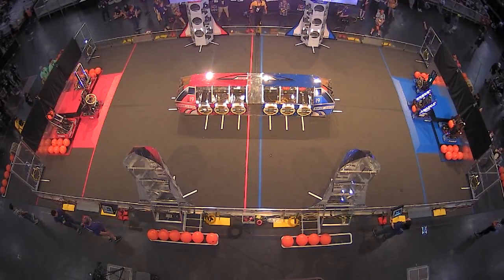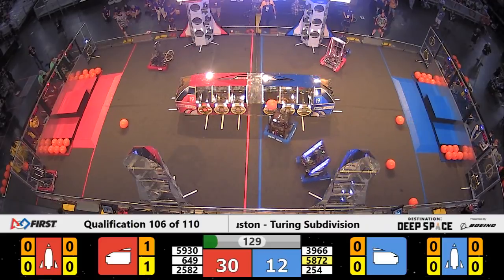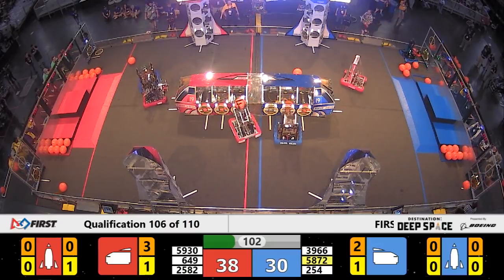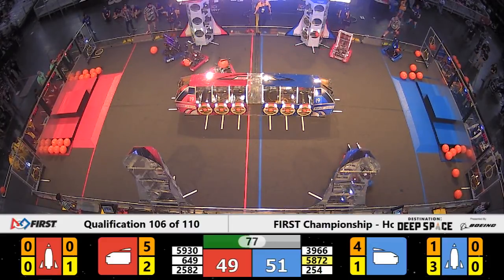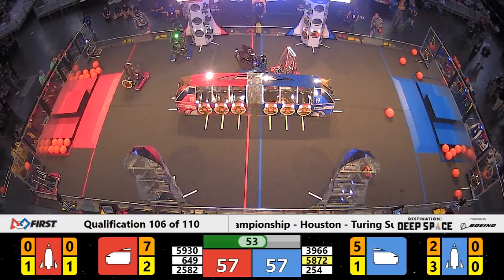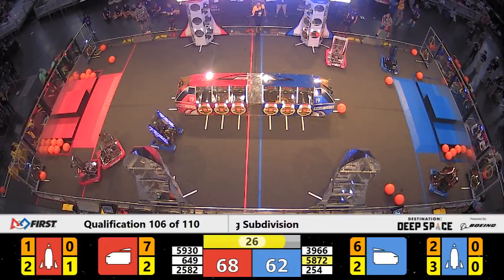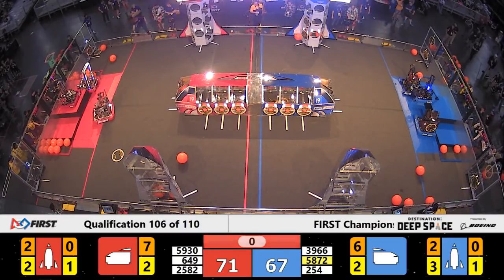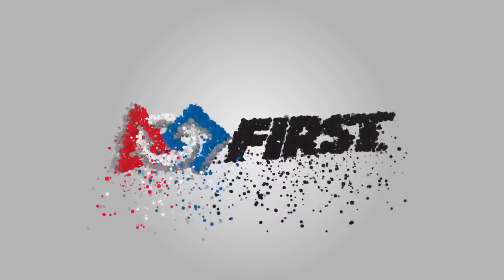Qualification 106 - 2019 FIRST Championship - Houston - Turing Subdivision